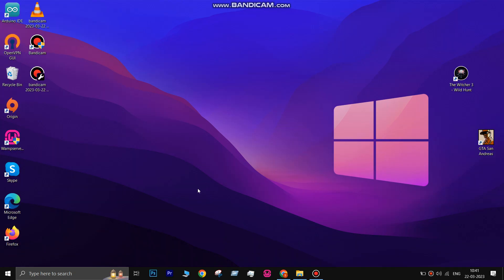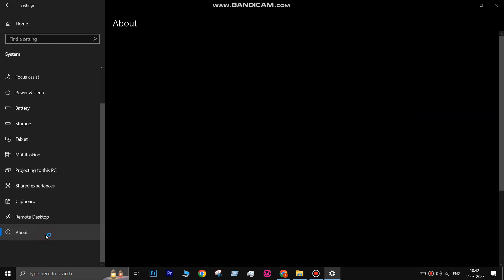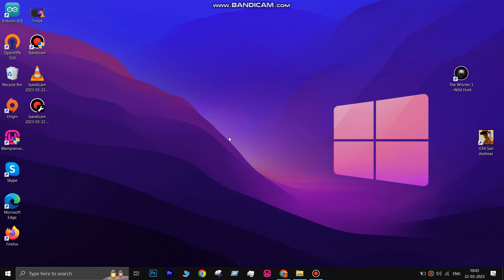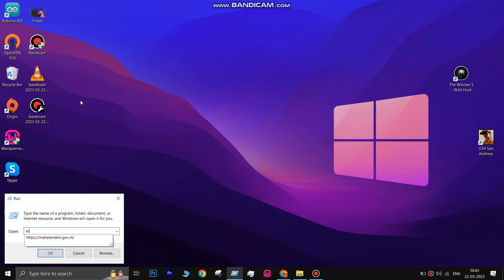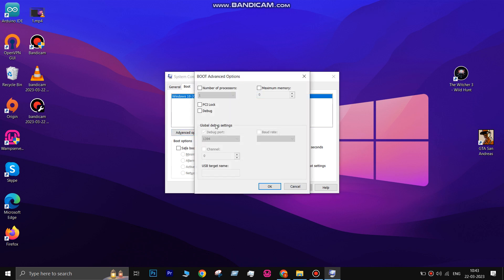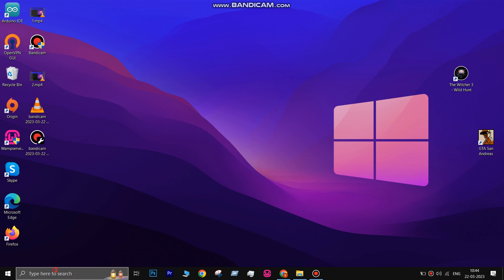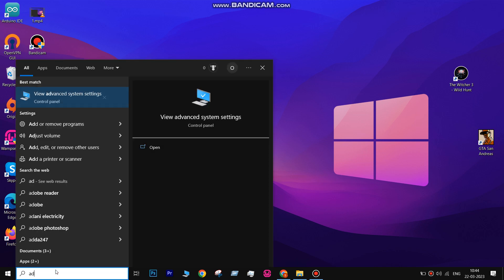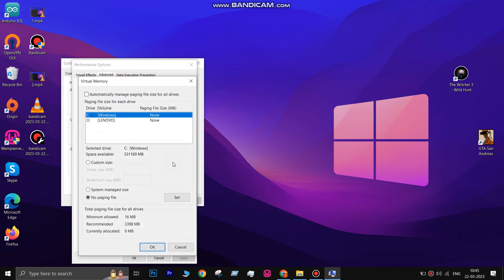"Windows RAM Fix: How to Make Your PC Use Full RAM?"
If your Windows is not using a maximum of Ram usage, there are some main factors you need to know as they might be included as a culprit. If your Windows has a 32-bit architecture, your ram won’t use at its maximum usage as Windows 32 can use up to around 3.2 GB to 4GB. Despite outdated bios, inbuilt GPU, turn-on ram virtualization, and damaged ram are some of the main contributors.
Timecodes
0:00-Intro
0:18-Method 1
0:49-Method 2
1:20-Method 3
1:58-Other solutions